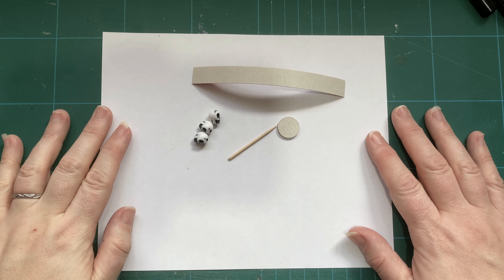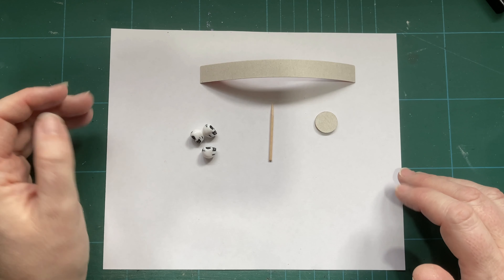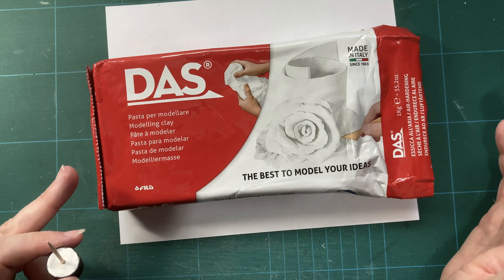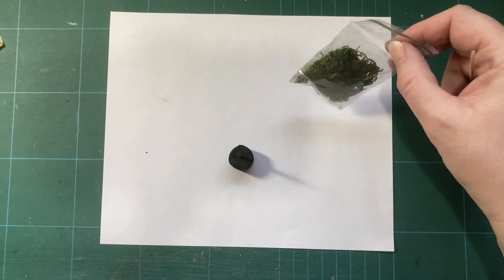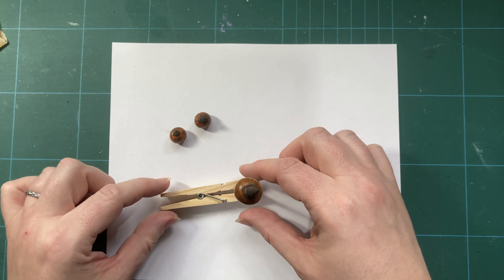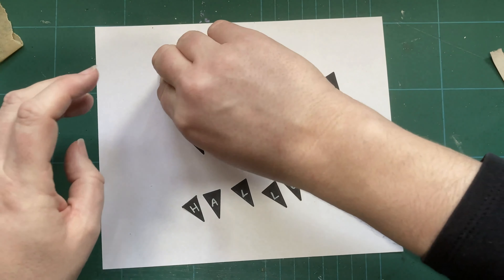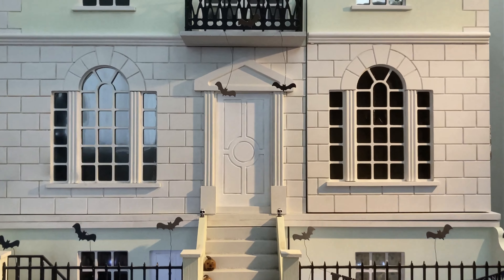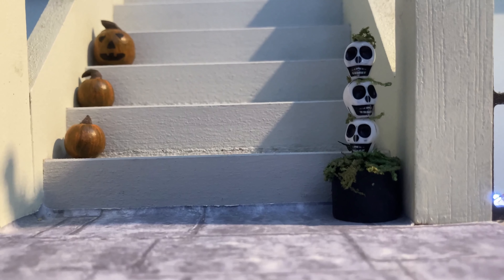Miniature Halloween Decorations DIY Tutorial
Join me as I show you how to make miniature decorations to bring some Halloween spookiness to any miniature environment.